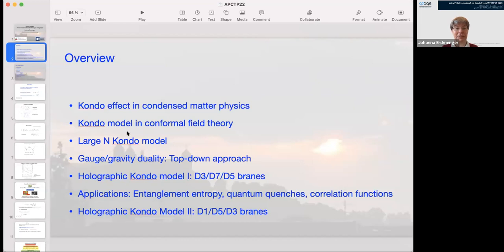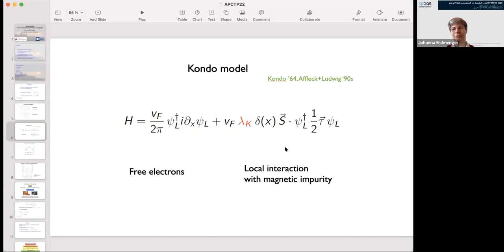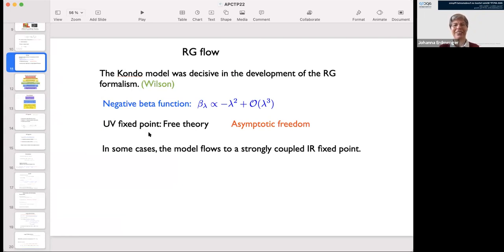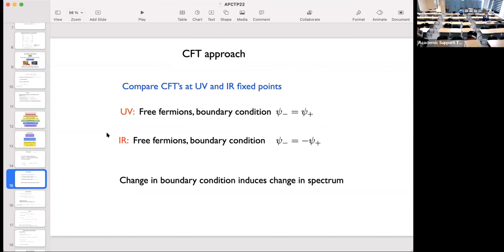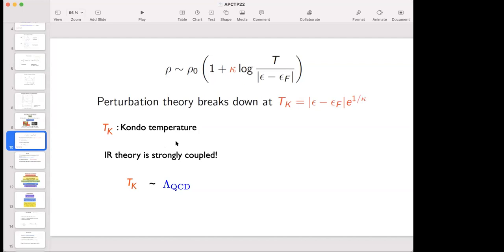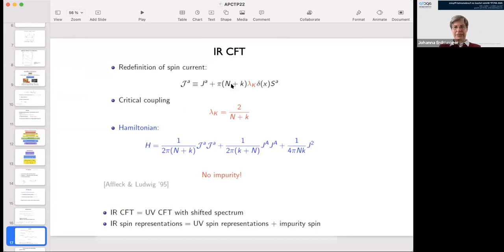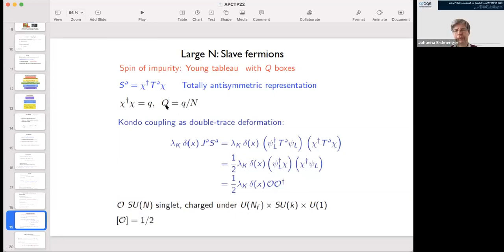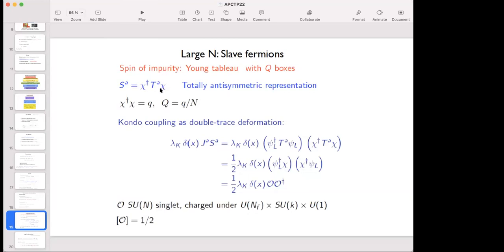Johanna Erdmenger: Kondo physics: from CMT to holography Ⅰ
[APCTP School] 26th APCTP Winter School on Fundamental Physics

Date: February 17(Thu.), 2022
Speaker: Prof. Johanna Erdmenger (University of Würzburg)
Title: Kondo physics: from CMT to holography Ⅰ

References
 - Introduction to Gauge/Gravity Duality (TASI Lectures 2017)
 - Conformal Field Theory Approach to the Kondo Effect